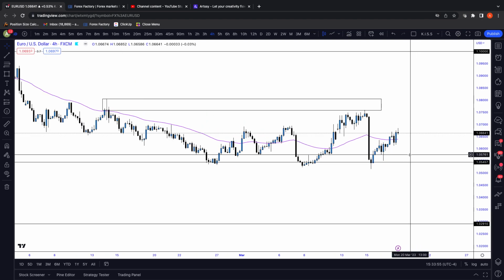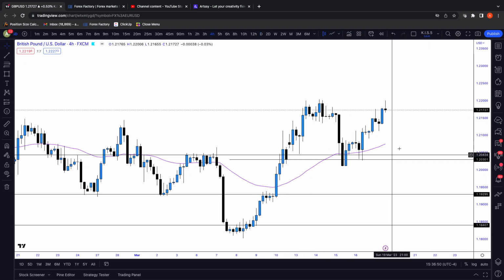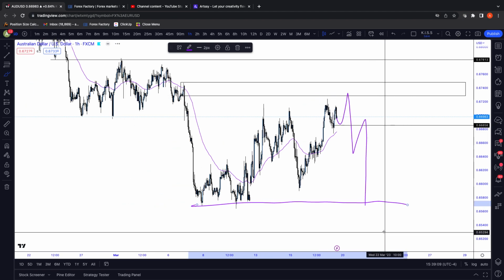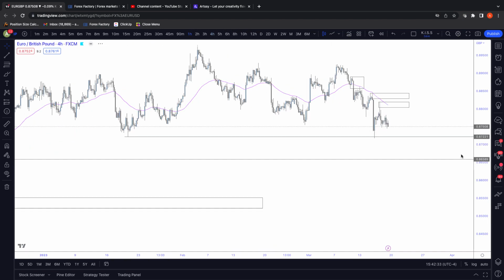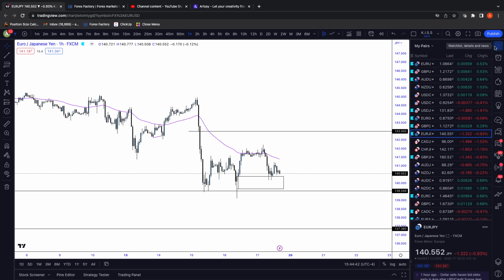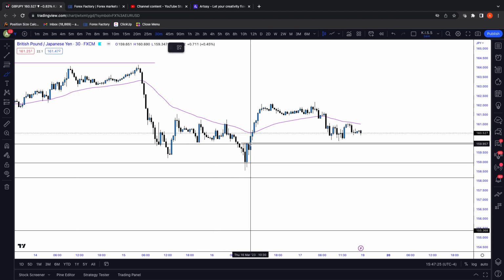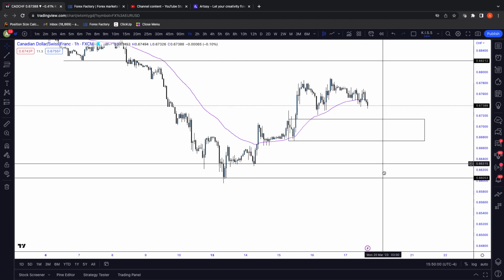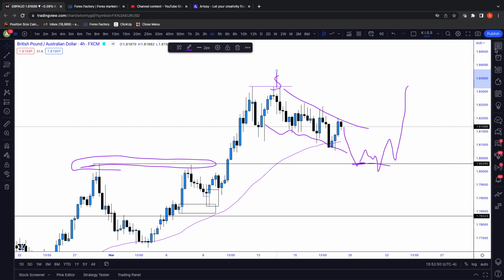Smart Money Sundays Episode 87